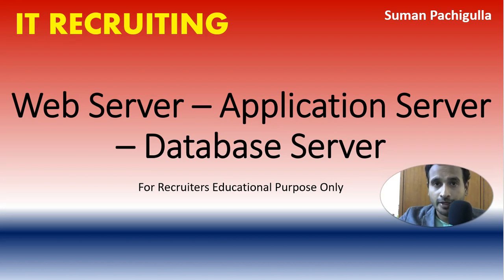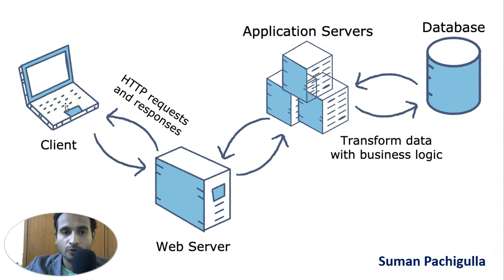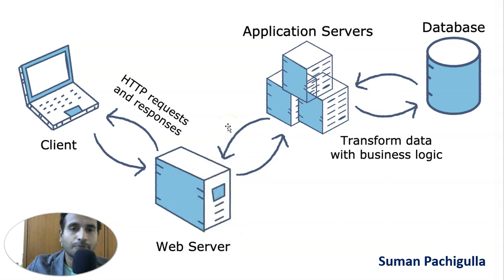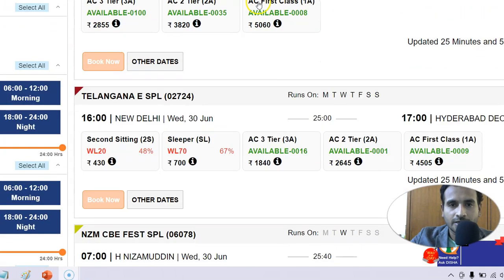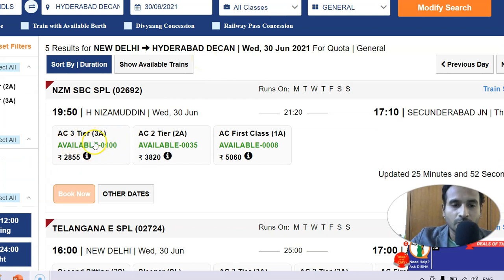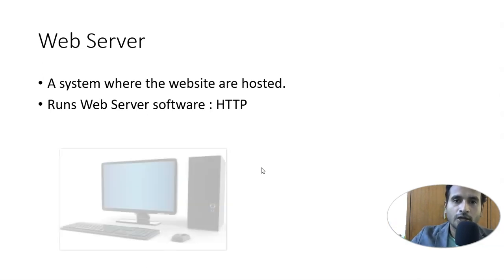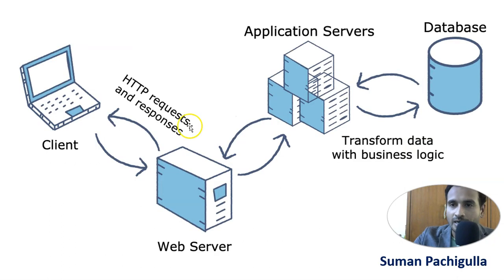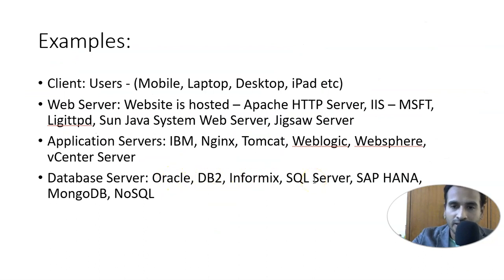(EASY) Web vs Application vs Database Server | Recruiting | Suman Pachigulla | Recruitment Training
Very easily understand what is Web Server/Application Server/Database Server.

---LIKE_SHARE_SUBSCRIBE_COMMENT ---

Would you like to discuss how US IT Recruiting can help you then connect with Suman Pachigulla, Author | Mentor | Coach - IT Recruiting... connect via WhatsApp (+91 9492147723)

Be the Respected & Authority Recruiter.

On A Mission To Impact 5 Million Lives